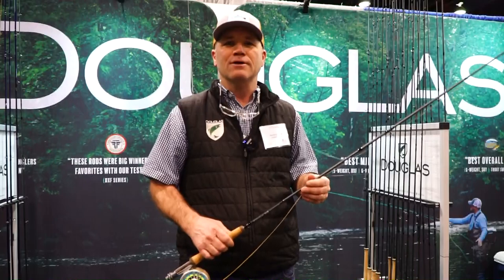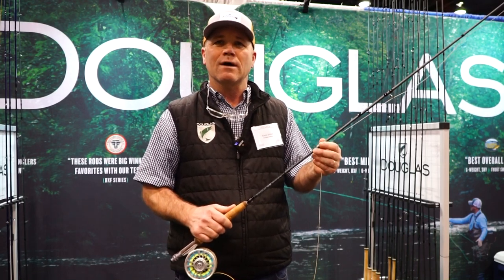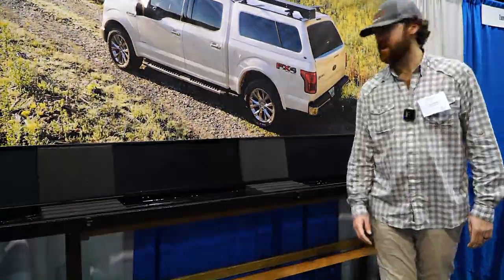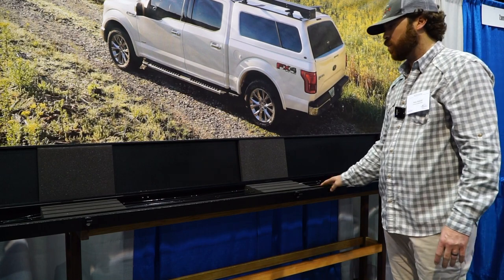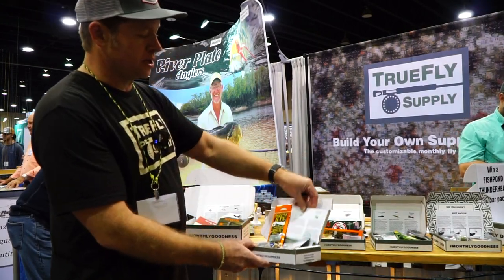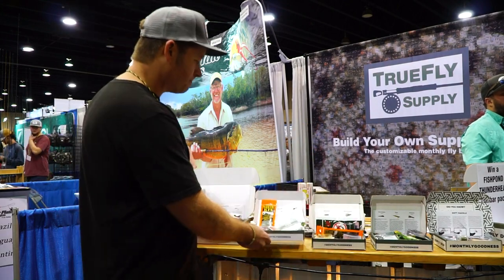Vlog Volume 1 (The Fly Fishing Show, Atlanta 2020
In this video for my first Vlog I decided to take you all with me to the Fly Fishing Show in Atlanta and see some of the high lights of the show and see what some of the vendors had to show for the up coming 2020 season.